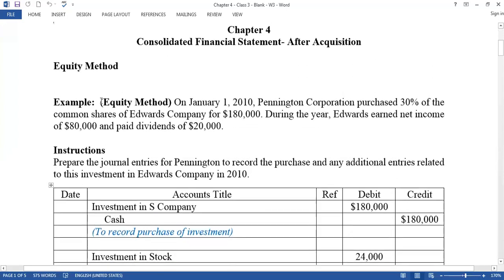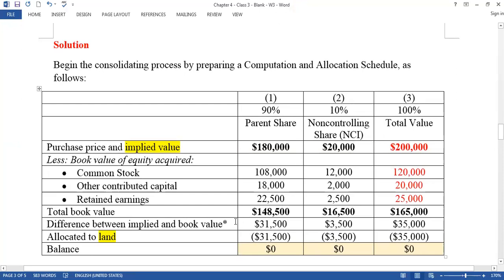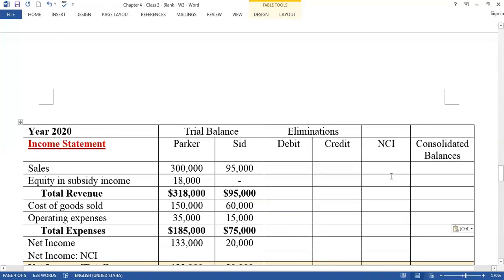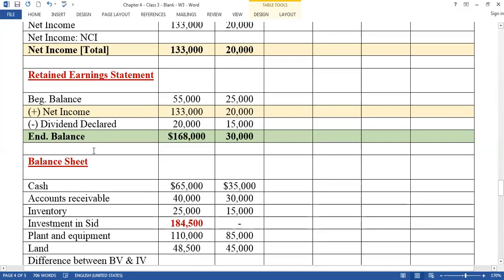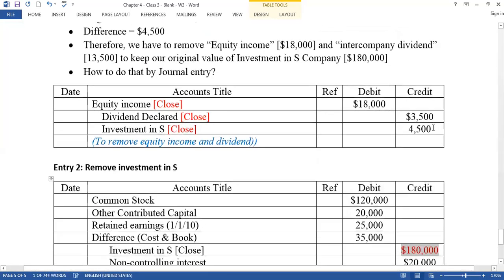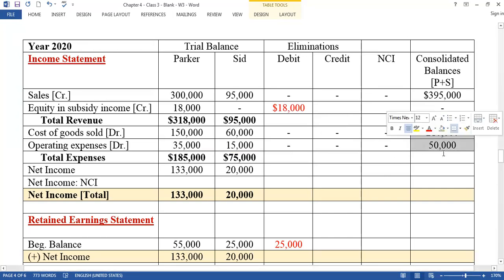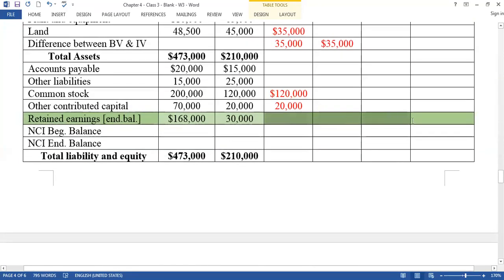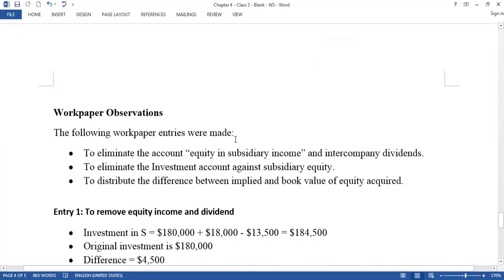Advanced Accounting: Consolidated Financial Statement: After Acquisition [Part 3]